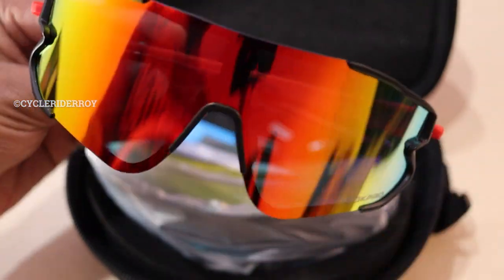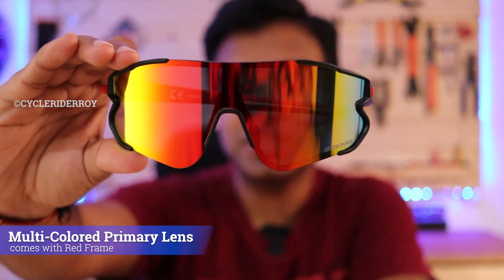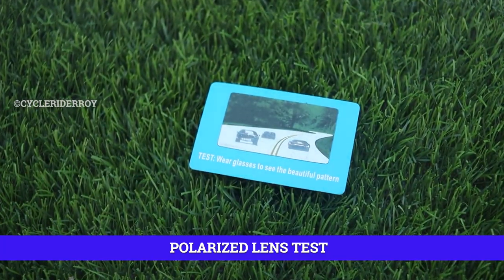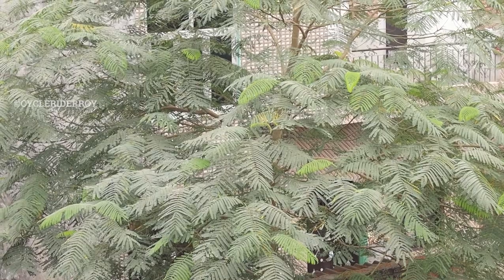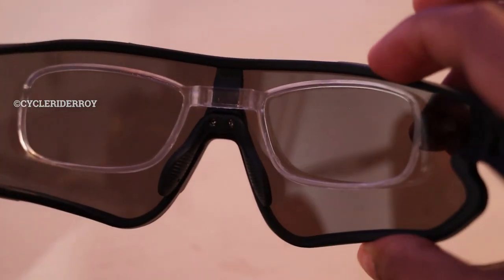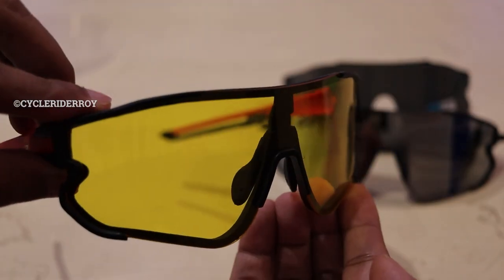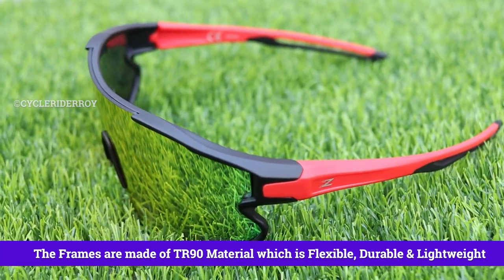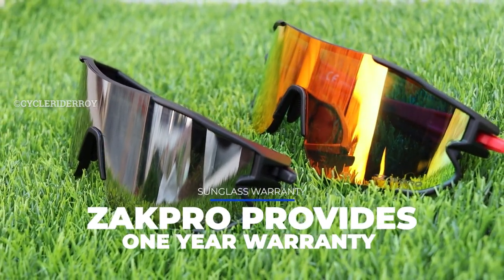Everybody Can Use These Sunglasses | Zakpro Sunglasses Review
Best & Affordable Cycling Accessories In India for Every Cyclist.
Zakpro Cycling Sunglasses are probably the best cycling accessory in India that you can buy for your cycling needs.
Zakpro Cycling Sunglasses comes with 4 Interchangeable lenses and Myopia frame which support prescriptive lenses.

Introduction - 00:00
Unboxing Sunglasses - 00:13
Cycling Sunglasses Intro - 00:25
Zakpro Introduction - 01:00
Cycling Sunglasses Colors - 01:30
Polarised Sunglasses Test - 02:45
Myopia Prescription Lens Adaptors - 04:45
How To Change Lenses In Zakpro Sunglasses - 05:24
How To Attach Prescription Lens In Sunglasses - 06:30
Zakpro Sunglasses Price - 08:20
Discount Coupon - 08:38
End - 08:49

*Rode Wireless Go2
*Insta360 Go 2
*Insta360 One R Kit
*Invisible Selfie Stick
*Sandisk Extreme SD Card